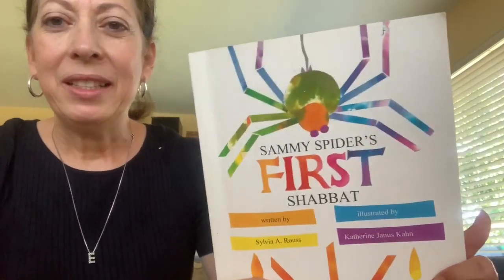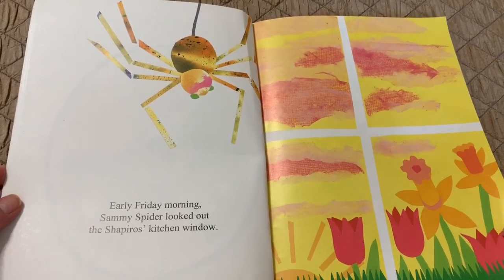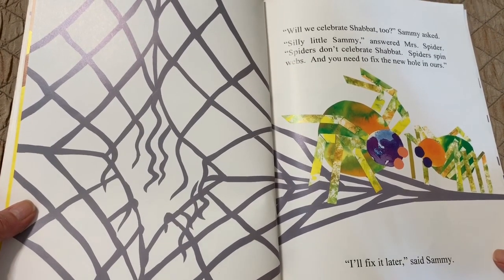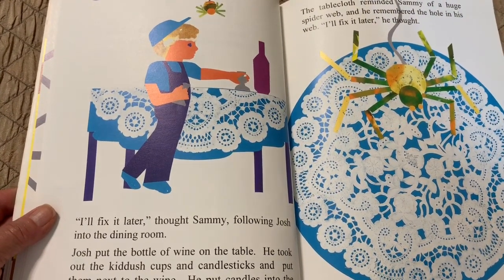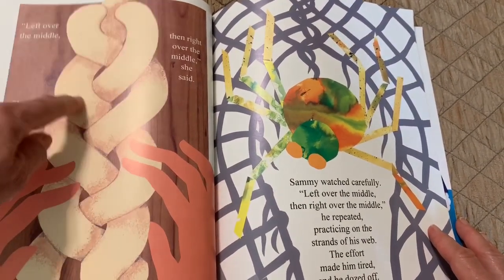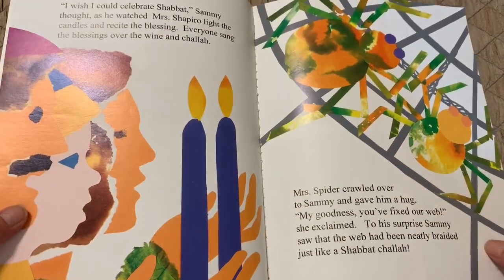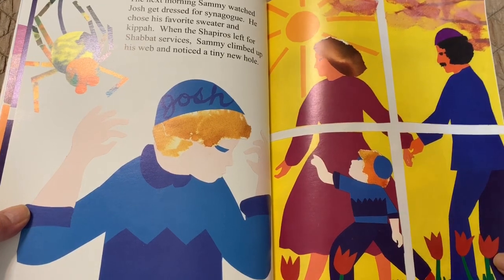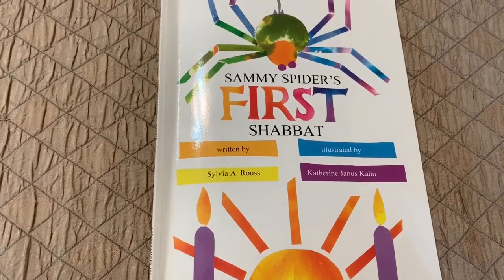Sammy Spider’s First Shabbat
Shabbat story